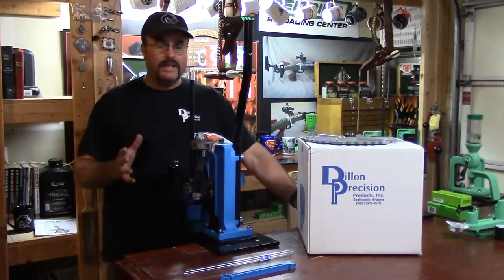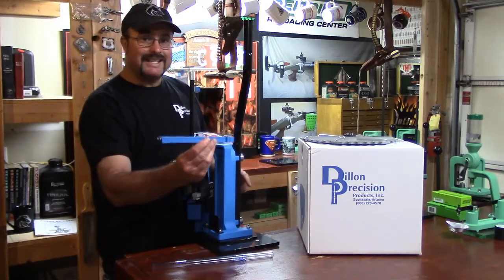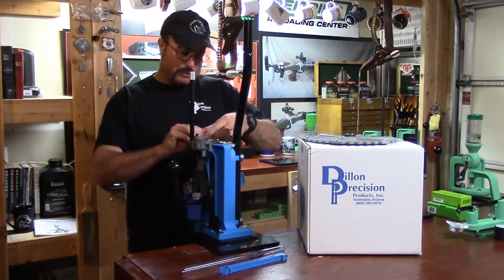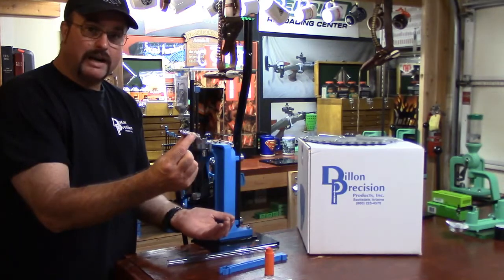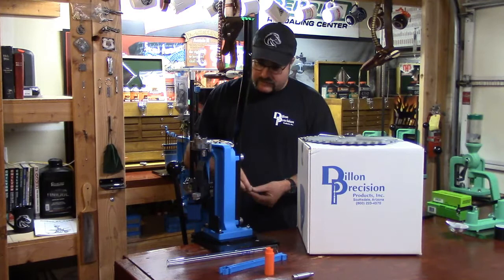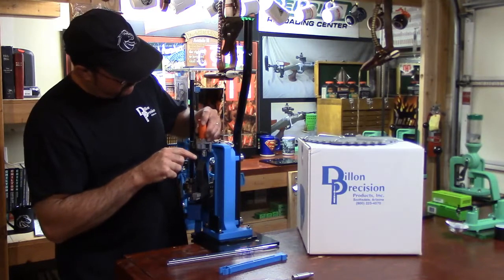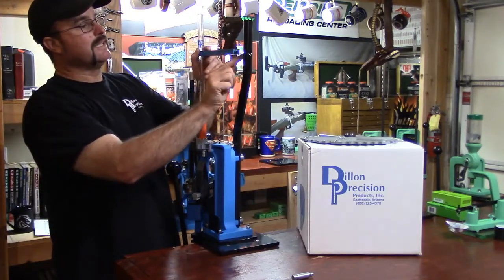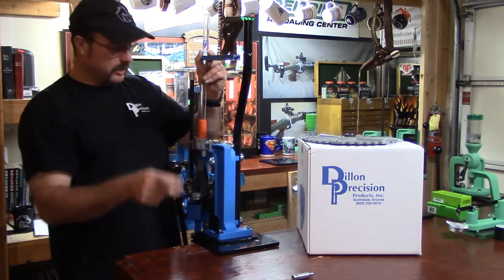WBR, Video 165, Dillon Casefeed Tube Bracket With or Without Casefeed System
The Dillon XL650 is convenient in the way that the casefeed system is optional so you can acquire the 650 and add the casefeed system at a later time.